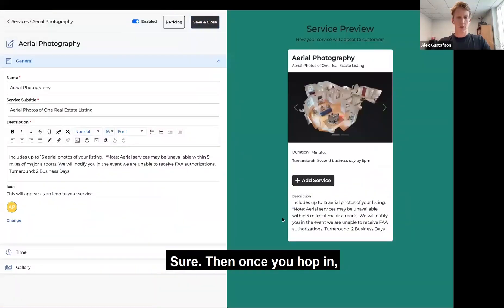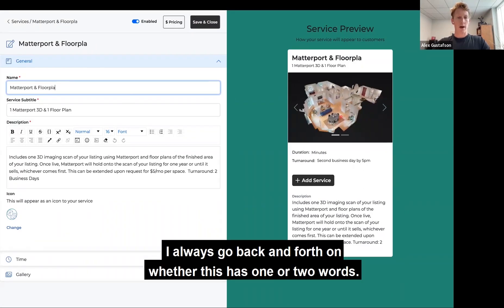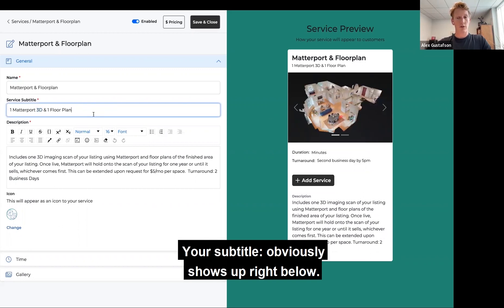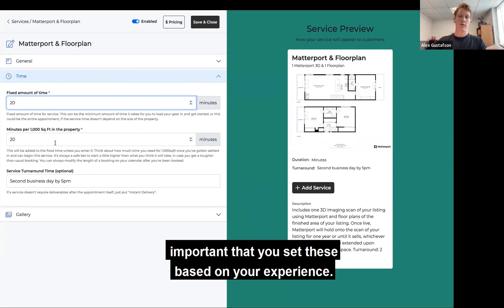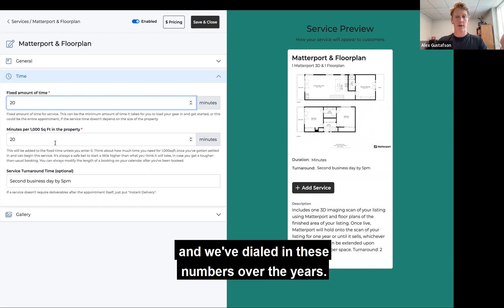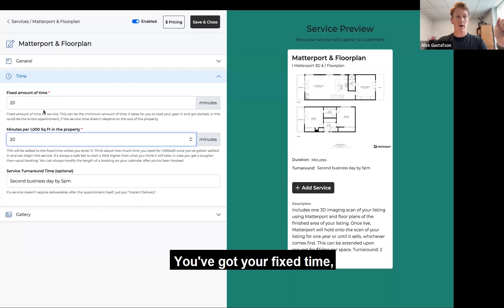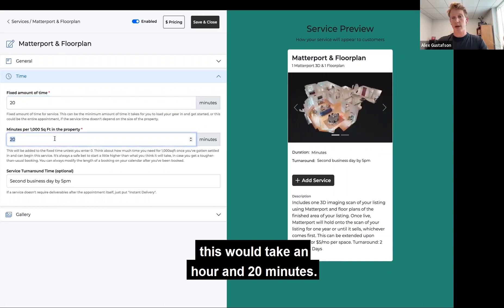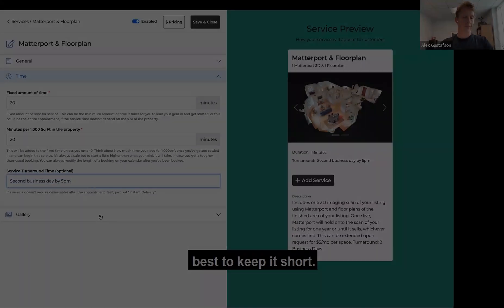WGAN-TV | REMARK Instant Booking Service-#3375-How To Book Services For Matterport.